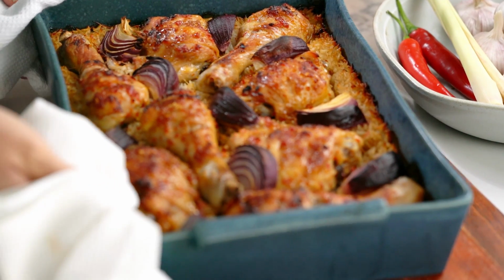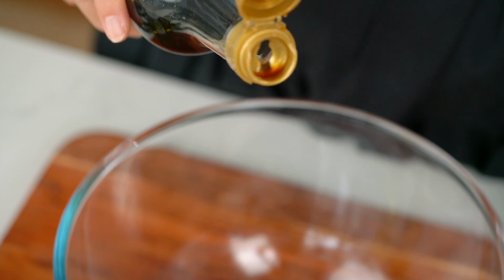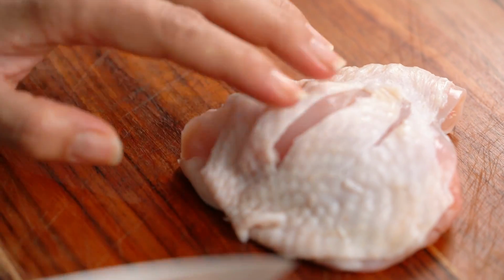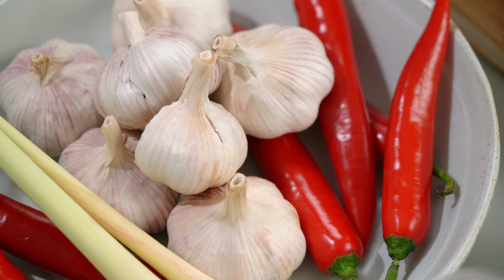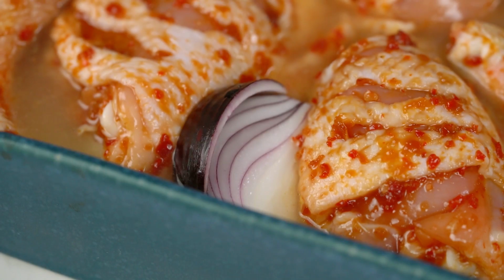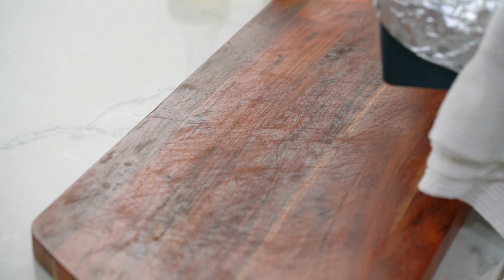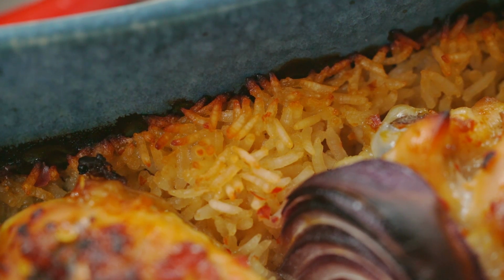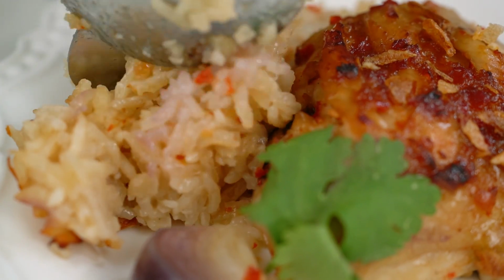ONE PAN chicken & rice traybake dinner ✌️| Marion's Kitchen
And if you want to try out my homemade chilli jam, here's the recipe for that too

ABOUT MARION